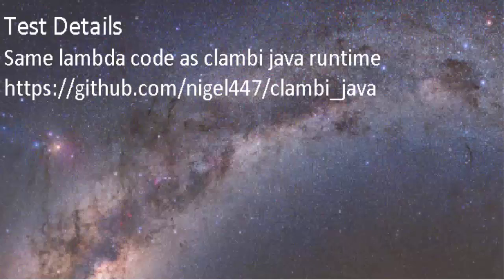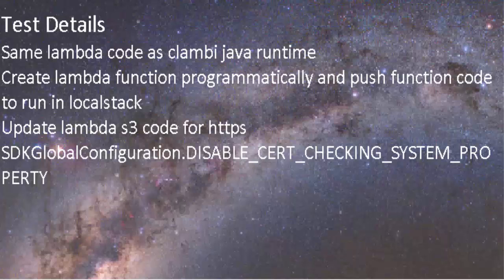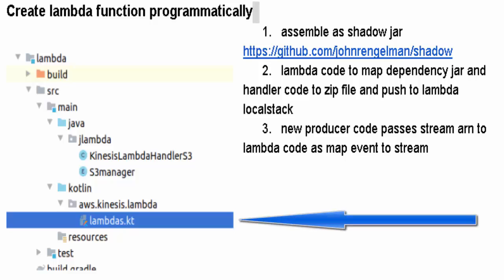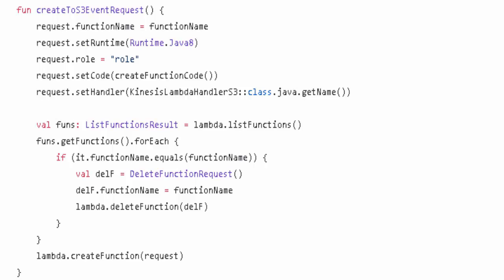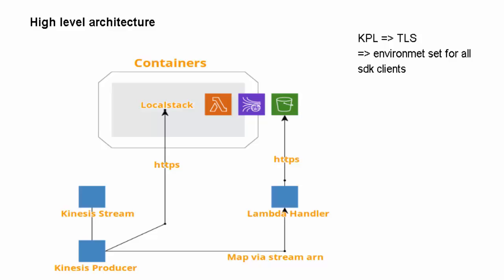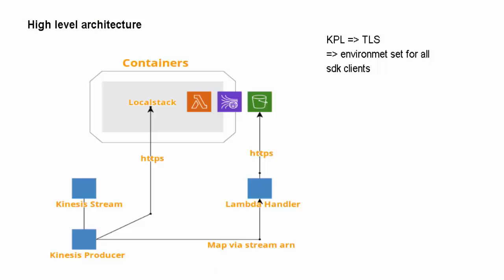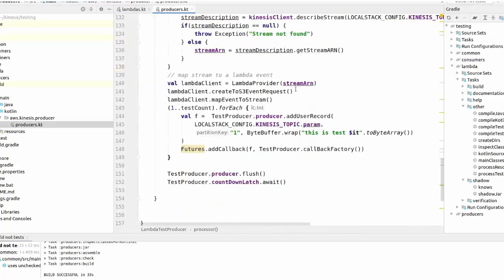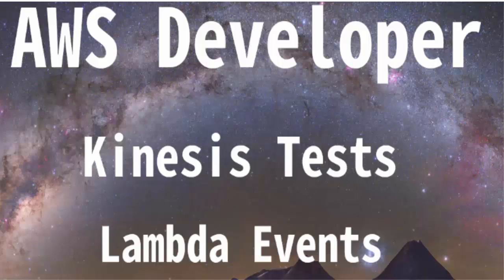AWS Kinesis Stream with Lambda event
Map a lambda event to a AWS Kinesis stream